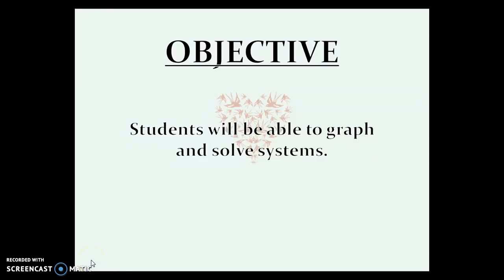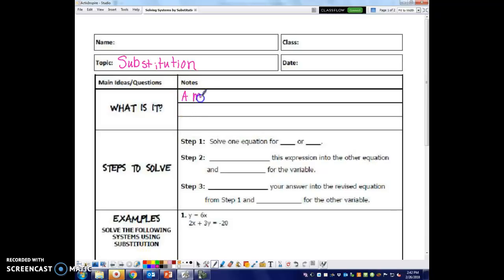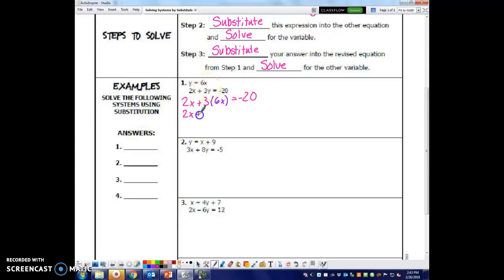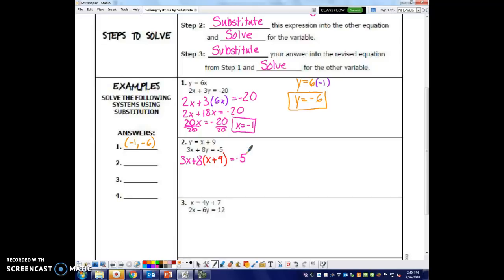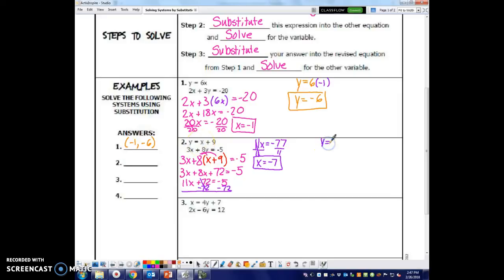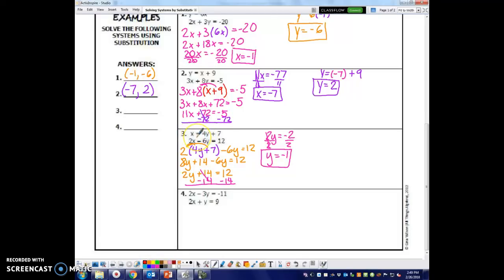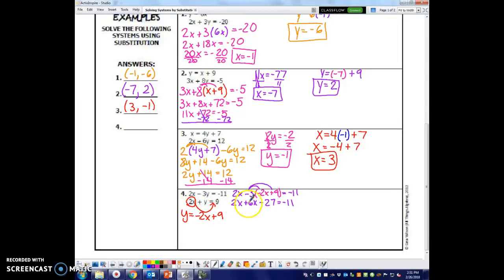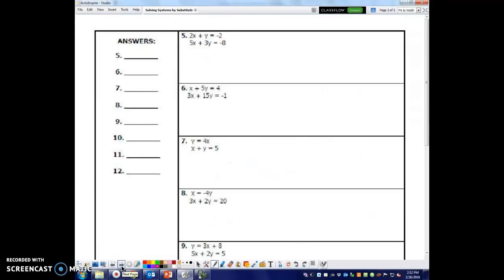2-27-18 Solving Systems by Substitution